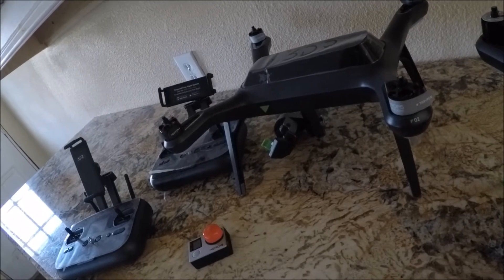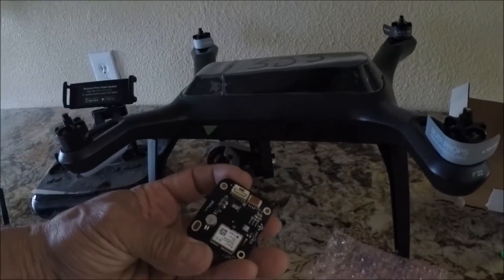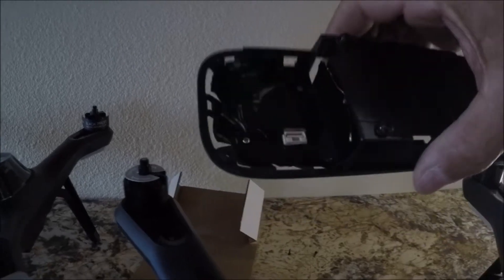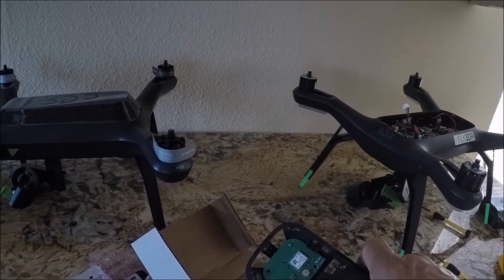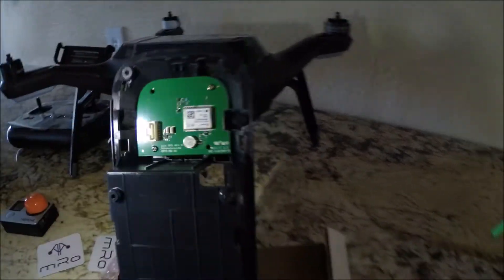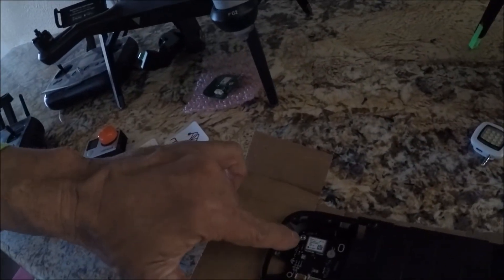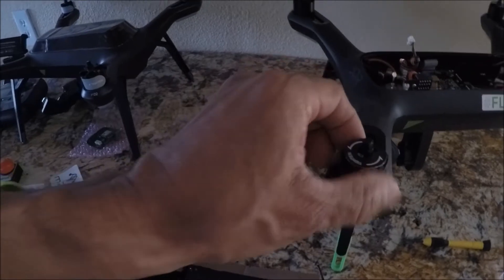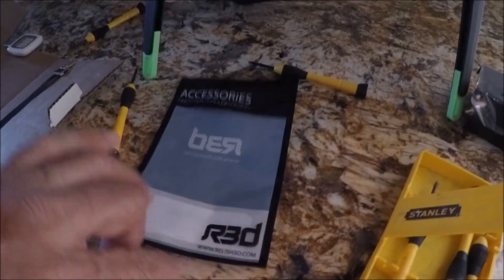3 DR SOLO MRO GPS NEO-M8N UPGRADE 3DR SOLO TIP. HOW TO INSTALL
3DR SOLO GPS UPGRADE. WORKS AWESOME